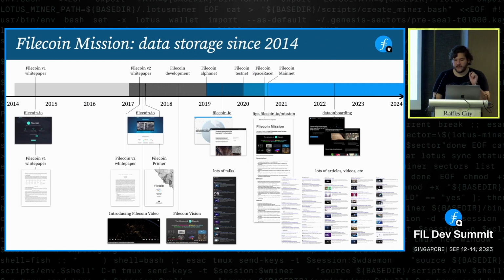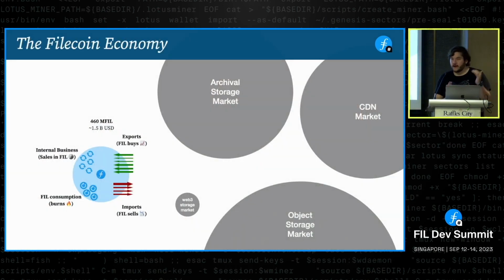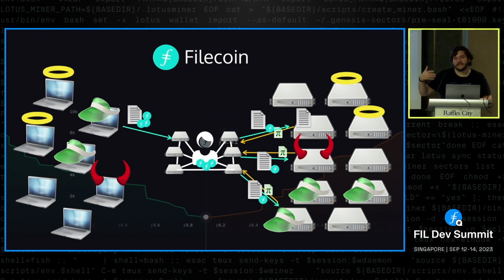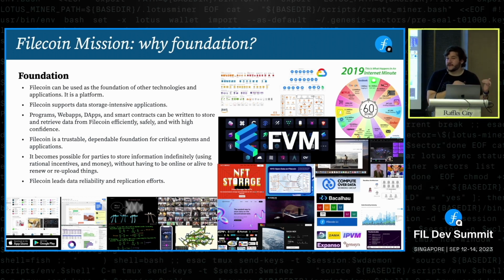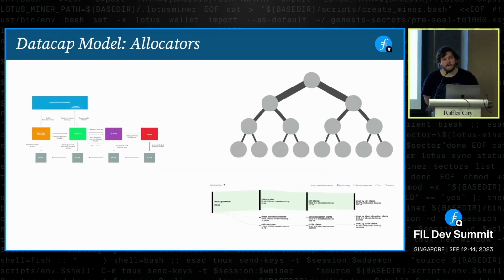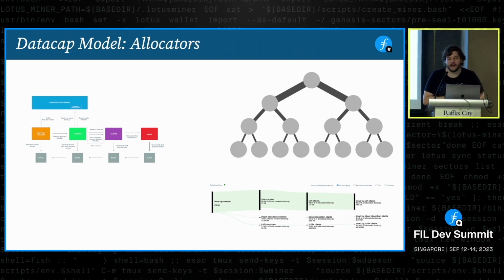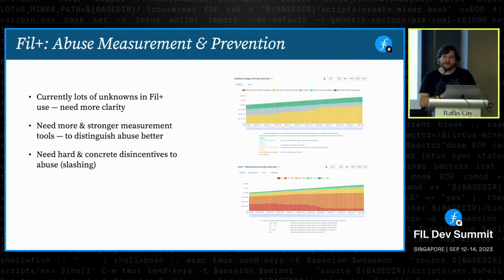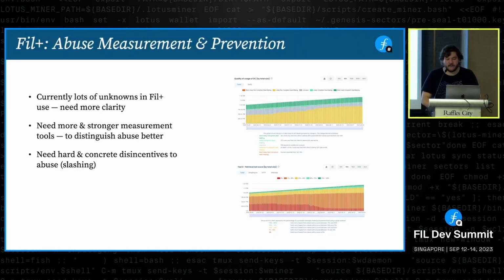Fil+ Design Considerations for Making Filecoin Successful Juan Benet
Filecoin is fundamenatally about data storage. Juan will go through key design considerations for Filecoin and Fil+:
- (1) Why Filecoin requires the block reward to flow to data storage (not just hardware)
- (2) Why that incentive is a core part of Filecoin and why Filecoin cannot succeed without it
- (3) The fundamental problem of distinguishing legitimate client data from malicious data
- (4) Overview of the system of Fil+ Datacap Allocators
- (5) Ideas for more Datacap Allocators (on-chain and off-chain)
- (6) New mechanisms for measuring and preventing abuse
- (7) and more ideas